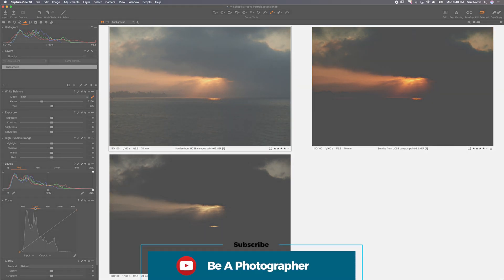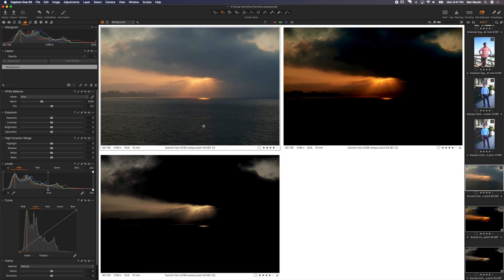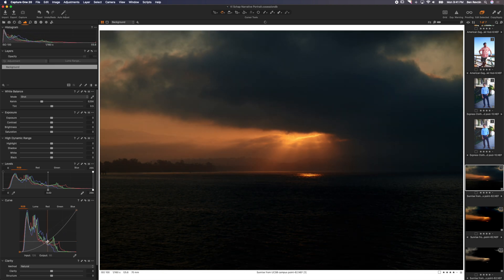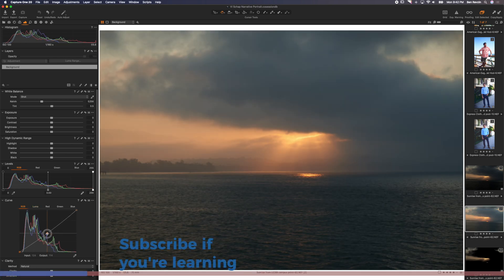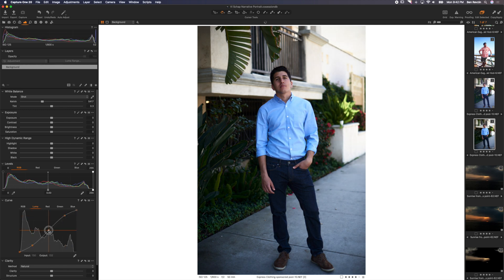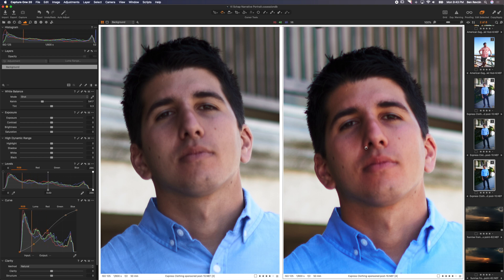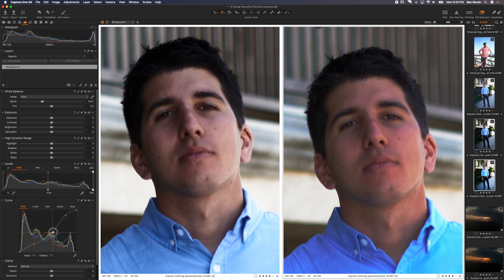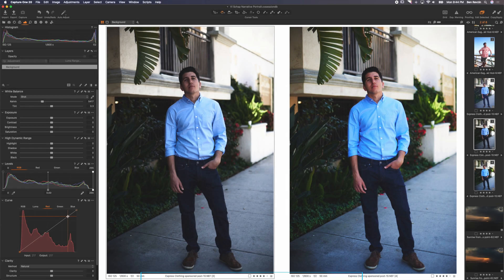Luma vs RGB Curves - Capture One Pro 20 Tutorial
I'm offering FREE feedback on your photos! In the 3rd of 3 videos about the Curve Tool in Capture One Pro 20 you will learn the difference between Luma Curve and RGB curve in the Curve Tool. The biggest difference here is that RGB curve affects both hue and saturation + contrast while Luma only affects the tones without interfering with color.

Password is beaphotographer

This tutorial series for digital photography is based on my realization that many tutorials, including those I follow myself are very advanced. For instance how to use Frequency Separation or Content-Aware Fill in Photoshop CC, or how to Dodge and Burn in Capture One Pro or Lightroom Classic CC. Very few go back to the very basics to help those who are just starting out. So I decided to make this series in hopes of helping many early photographers learn the basics to editing and post processing. Earlier in 2020 I switched from Lightroom to Capture One Pro 20 as my primary editing and cataloguing software, hence the tutorials being based in Capture One 20.